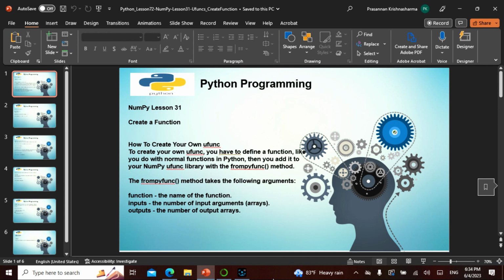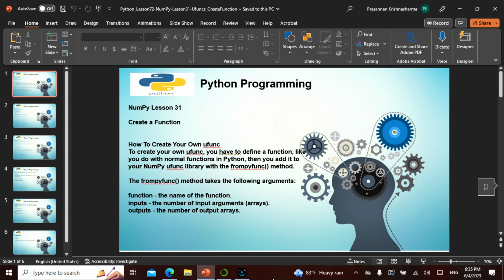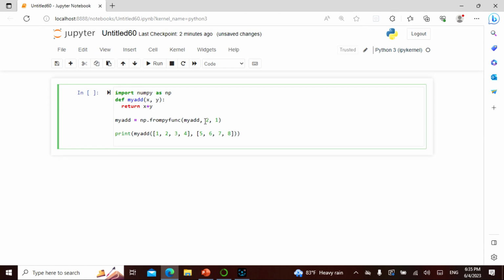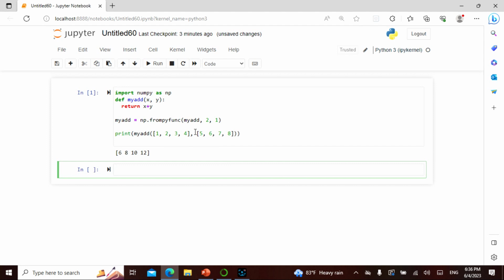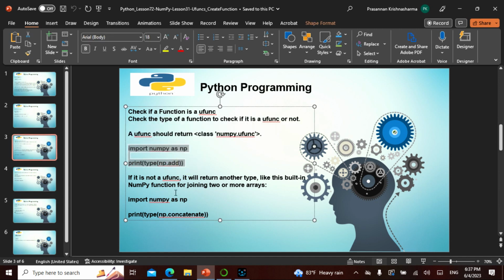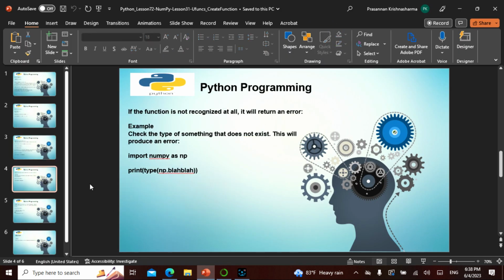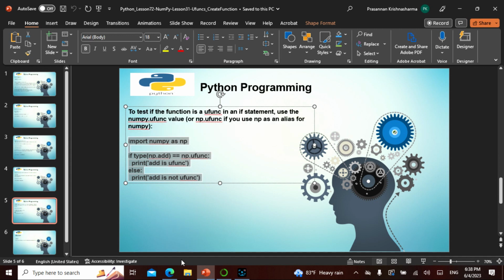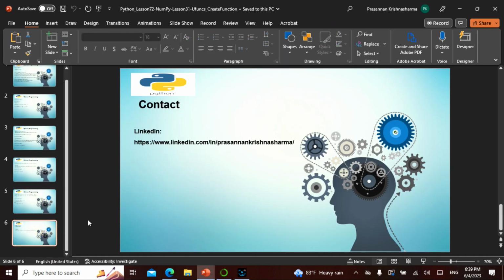Python L72 in English, This video explains NumPy Lesson31,Non Tech People can understand well.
Namaste Friends With the grace of Lord shiva , I have uploaded a video that explains how to code in Python  in a simple manner for people with Technical and Non Technical background, Anyone can learn, grow and contribute!

The video covers about NumPy, This is lesson 31 in NumPy. The video is in English. This is Python Lesson 72(Universal Fuction UFunc Create Function).